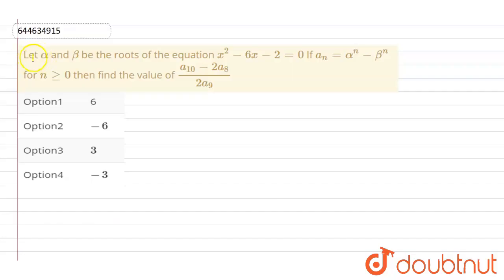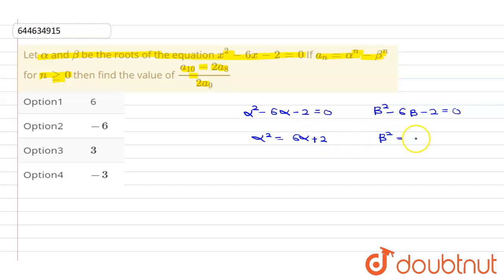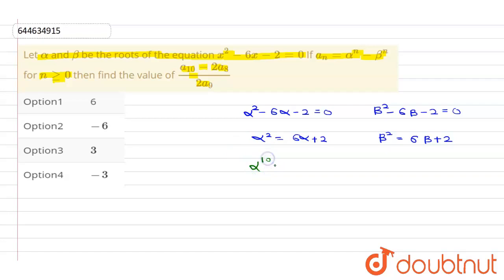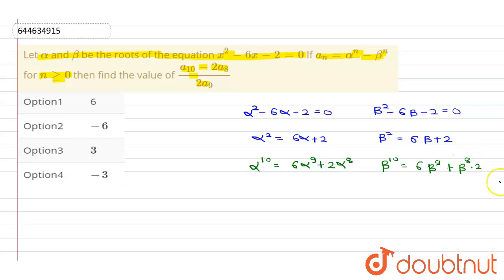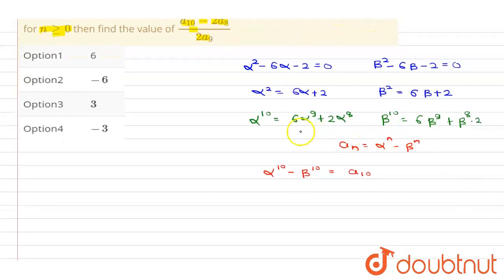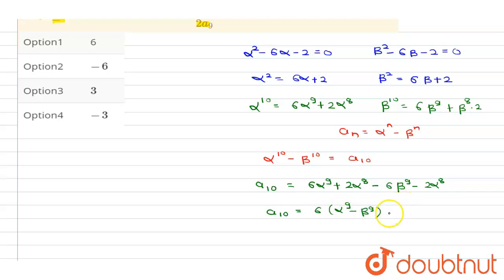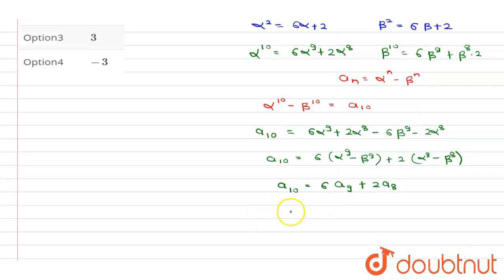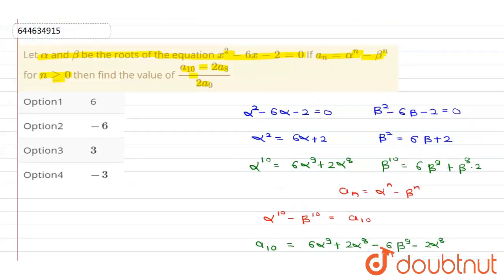Let alpha and beta be the roots of the equation x^2-6x-2=0 If a_n=alpha^n-beta^n for ngt=0 then ...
Let alpha and beta be the roots of the equation x^2-6x-2=0 If a_n=alpha^n-beta^n for ngt=0 then find the value of (a_10-2a_8)/(2a_9)
Class: 12
Subject: MATHS
Chapter: QUADRATIC EQUATIONS & INEQUATIONS
Board:IIT JEE

👉 Have Any Query? Ask Us.